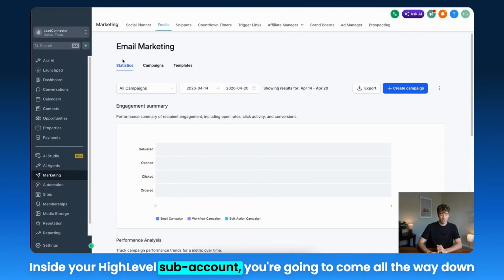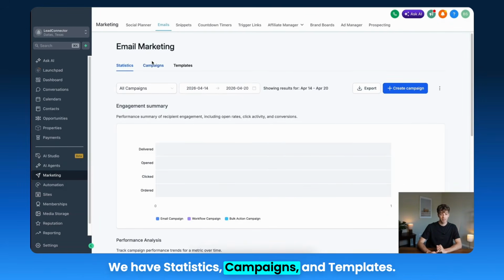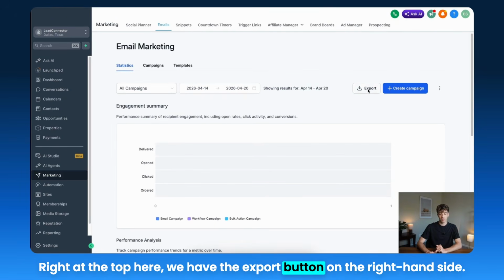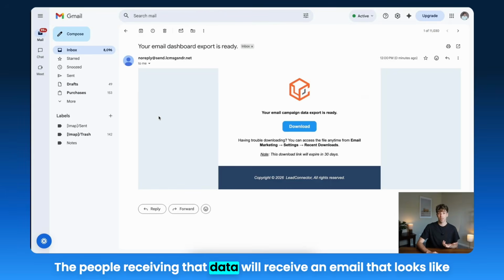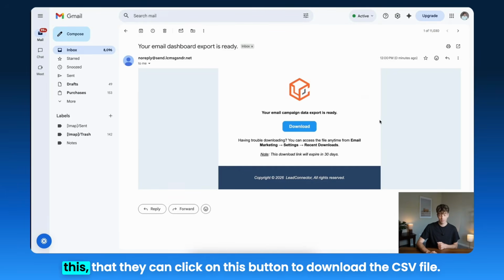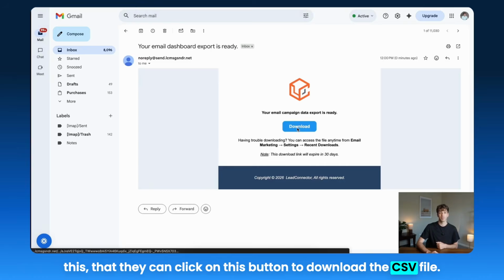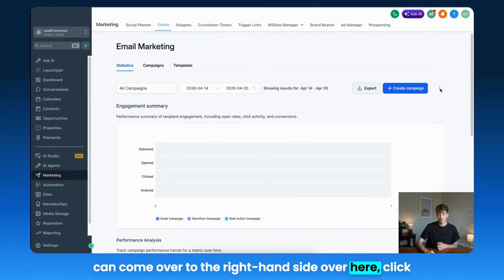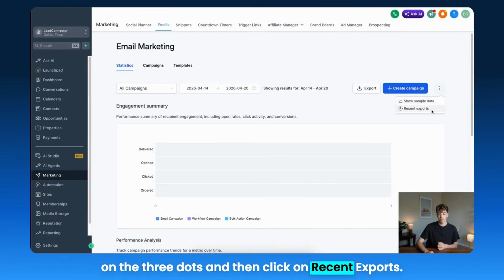How To Export Email Data in HighLevel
This video explains how to export email marketing data in HighLevel for reporting and analysis. It walks through navigating a HighLevel sub-account to Marketing, Emails, using the Statistics export button, selecting date filters, and sending the export to up to five email recipients. It also shows how recipients download the CSV file from an emailed link and how to view and download past exports through Recent Exports from the Statistics menu or within Campaigns settings, including details on who exported the file and when.

00:00 Why Export Email Data
00:17 Navigate to Email Stats
00:28 Export Filters and Recipients
00:49 Download the CSV
00:56 Find Recent Exports
01:18 Wrap Up and Resources